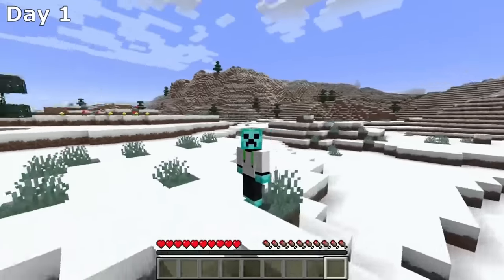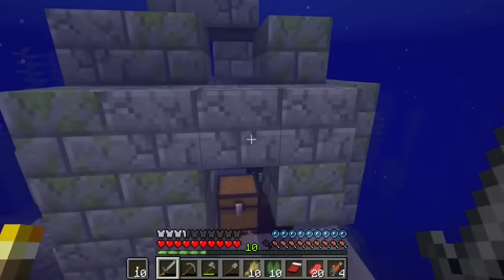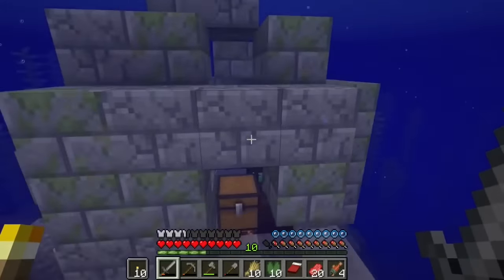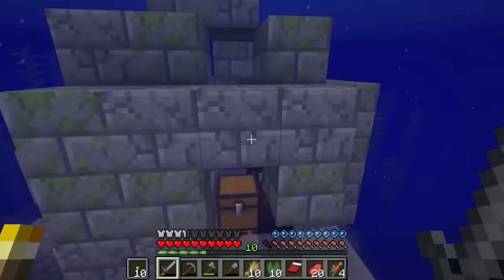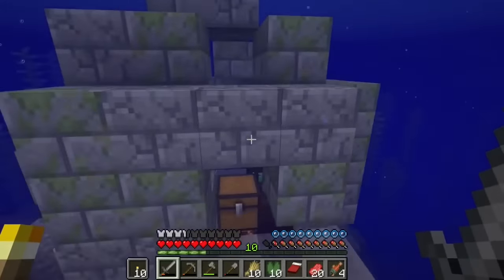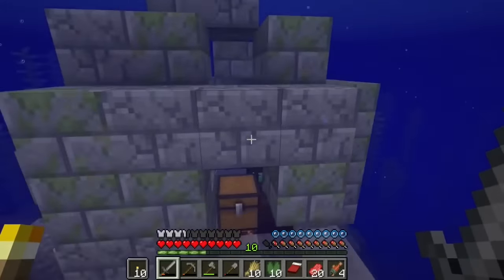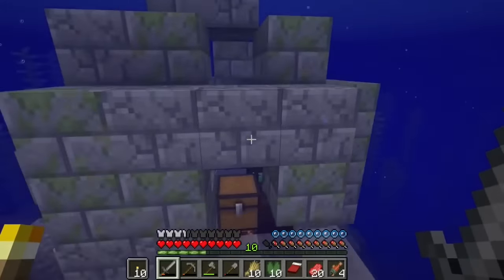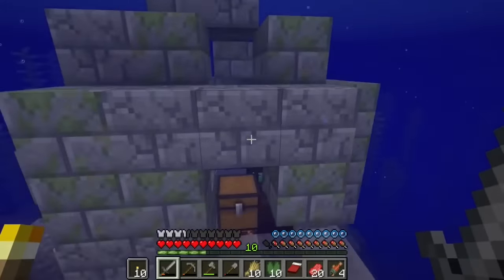500 Days in Minecraft Survival [Full Movie]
Here is my 500 Days in Minecraft Survival video. This is in 1.19 Java edition and the content in this video is all from my current Minecraft 1.19 Survival Let's Play (Episodes 1-12).